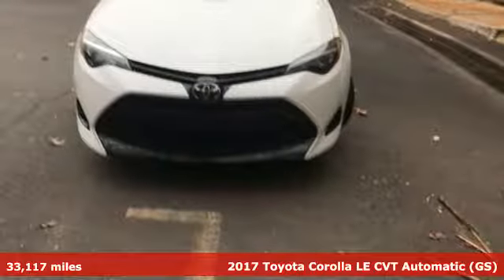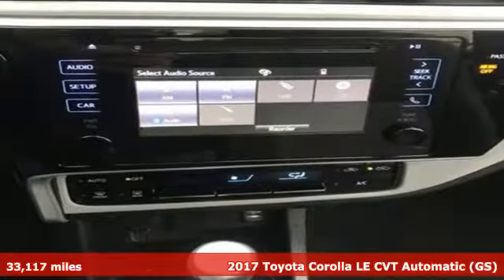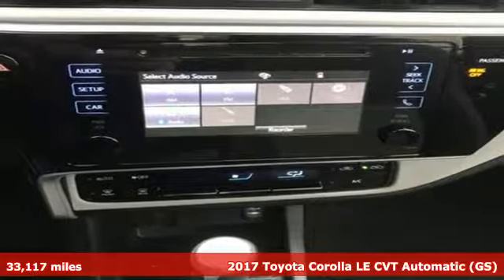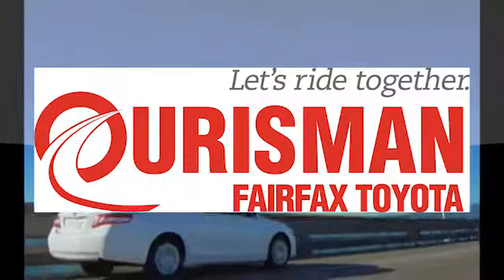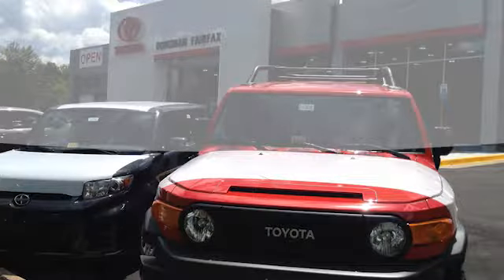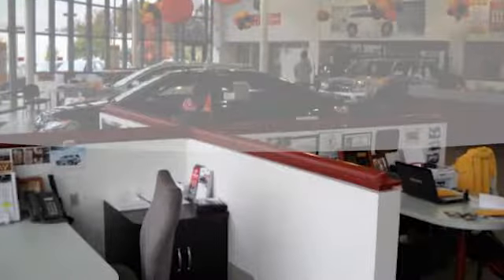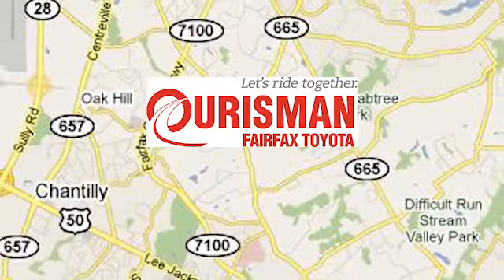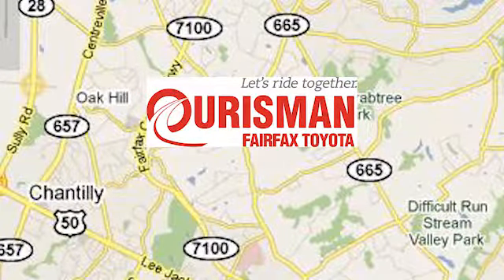Used 2017 Toyota Corolla Fairfax, VA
Year: 2017
Make: Toyota
Model: Corolla
Trim: LE
Engine: 1.8L I4 DOHC Dual VVT-i
Transmission: CVT
Color: White
Mileage: 33117
Stock #: 8919PG
VIN: 5YFBURHE0HP653639

Address:
10287 Fairfax Blvd